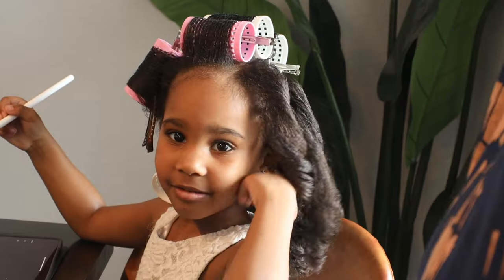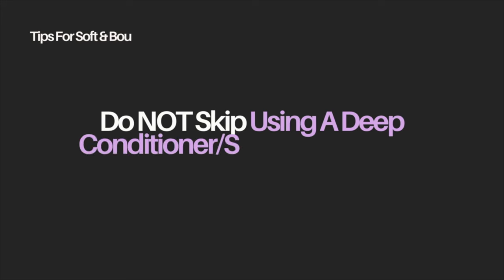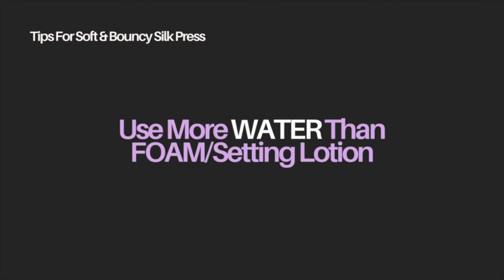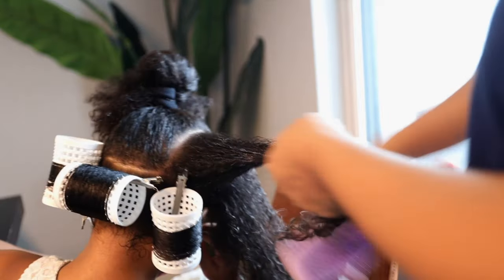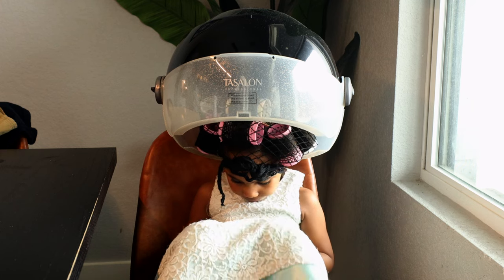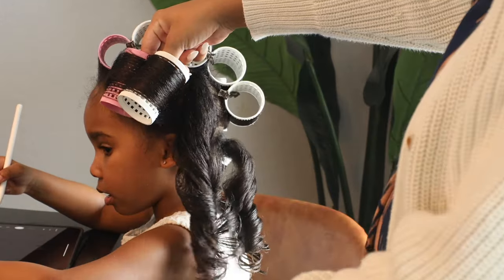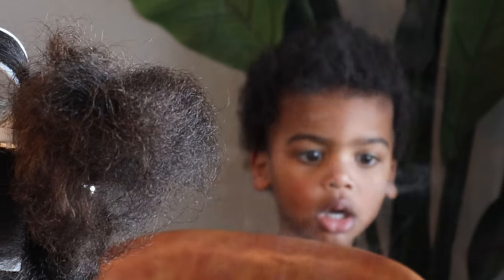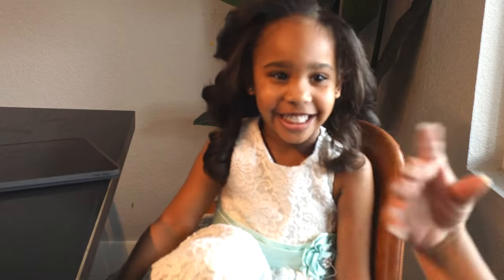Roller Set Silk Press Tips For Soft And Bouncy Healthy Hair | Kids Natural Hair Care Tutorial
This video is all about how I attempted and failed LOL at doing a roller set on my daughters hair BUT WE FIXED IT! I was able to turn it into a beautiful silk press instead! Don't make the same mistakes I did and follow these tips LOL

1. Do NOT Skip Using A Deep Conditioner/Steam Treatment Before Heat Styling
2. More WATER Than FOAM/Setting Lotion
3. Sit Under The Dryer For A MINIMUM of 45 Min or Until Hair Is FULLY DRY!
4. Use A Quality Blow Dryer/Blow Dry Brush, If Needed
5. An Appropriate Amount of Heat For Your Hair Texture

Products Used In This Video:

The Doux Press Rewind Curl Retention Shampoo
The Doux Fast Forward Heat Protectant Conditioner
The Doux Just Glaze
The Doux Gangster Wrap Foaming Wrap Lotion
Tangle Teezer Detangling Brush
Black Rat Tail Comb
Water Spray Bottle
Tension Hair Rollers
Duck Hair Clips
Hooded Dryer
Hair Net
The Doux Drops Bonding Anti-Frizz Treatment Polish

For Blow Drying:

$299 Shark FlexStyle® Air Styling & Drying System - Curly & Coily
$40 Hairitage Blow Dry Brush

► @JadeGodbolt on Pinterest

► @JadeGodbolt on Facebook
FAQs (As Of June 2023)
When Did I Start My Youtube Channel? 2010, as

Who Are The Godbolts? We are a blended family of 6 based in Dallas, TX USA

When Did You Get Married? June 13, 2020